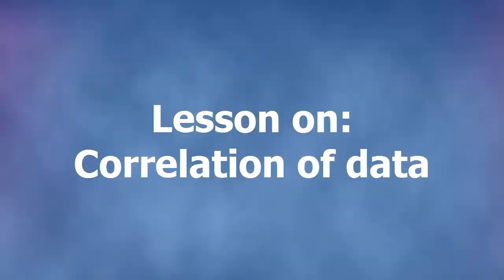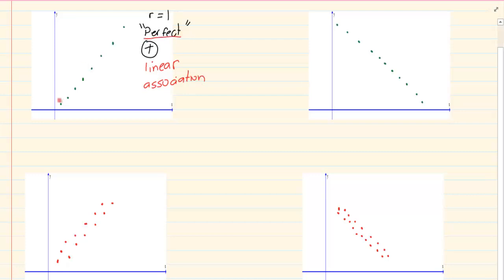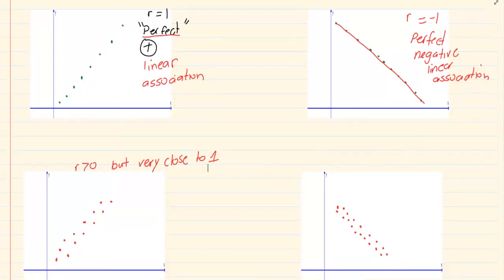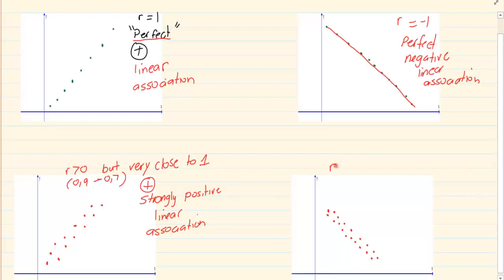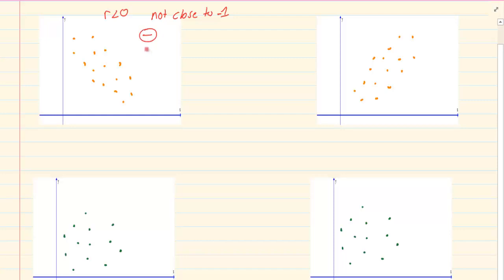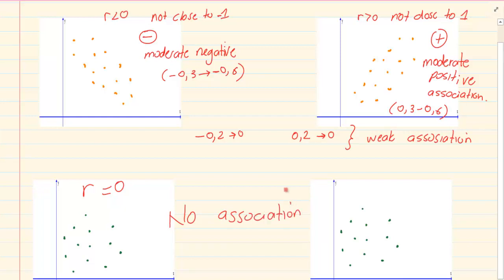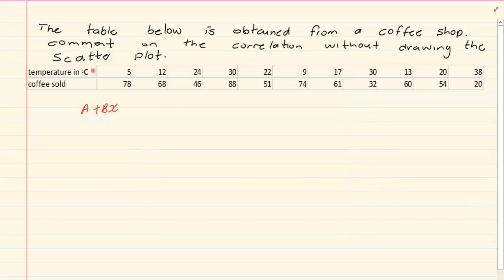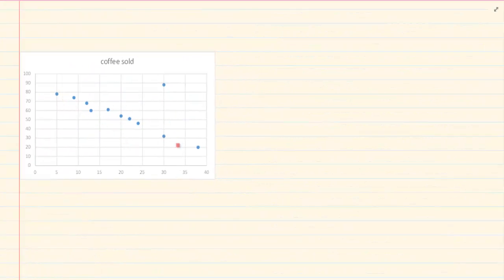Grade 12: Statistics : Correlation of data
Hey Guys